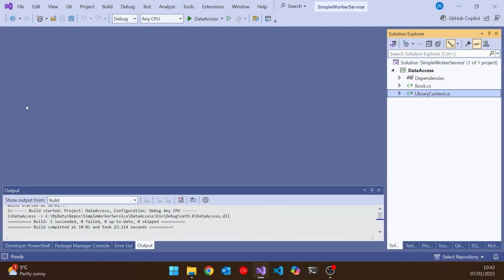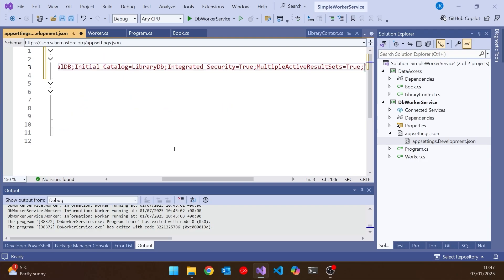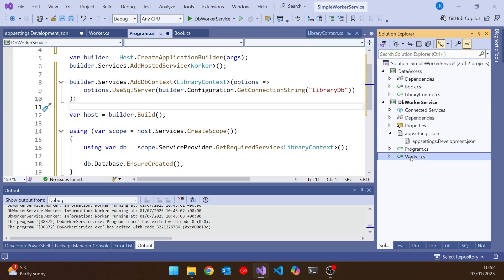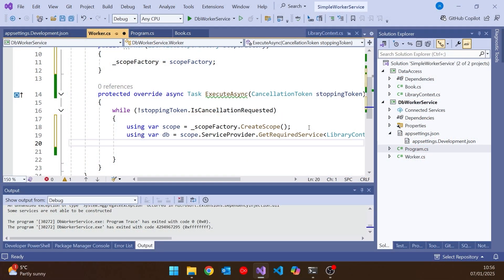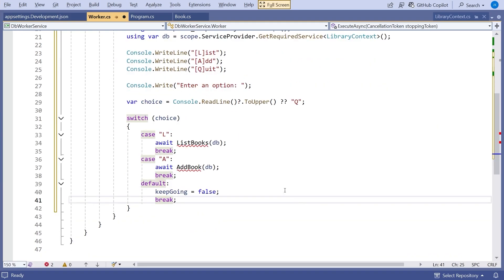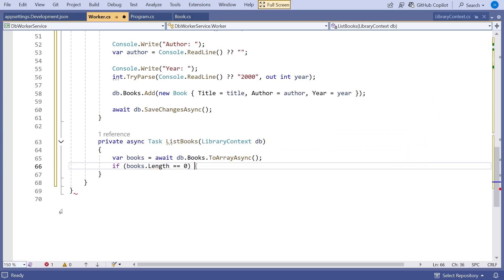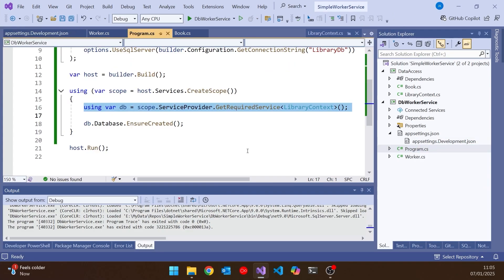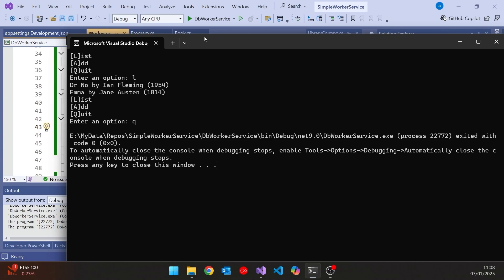.NET Worker Services and Dependency Injection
ASP.NET is great for Dependency Injection, but for other application types you have to do a lot of work for yourself. .NET Worker Services give us the best of both worlds.

Topics include:
- Creating a Worker Service
- Configuring application settings
- Configuring DI
- Using an Entity Framework DbContext
- Injecting into the worker
- Terminating the worker service application